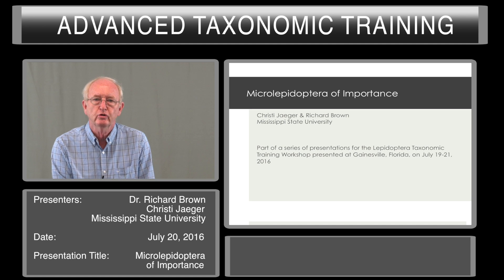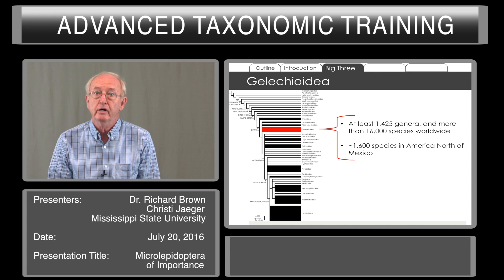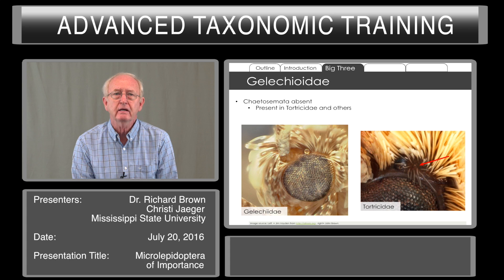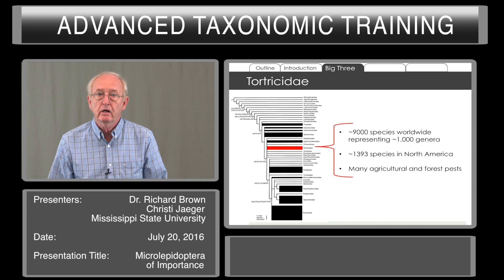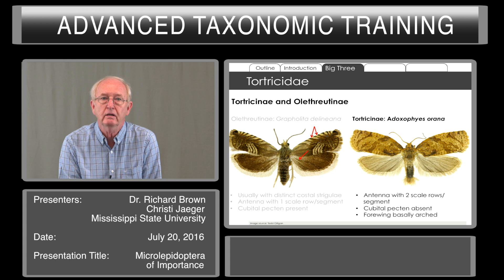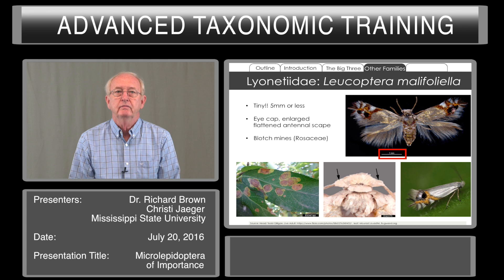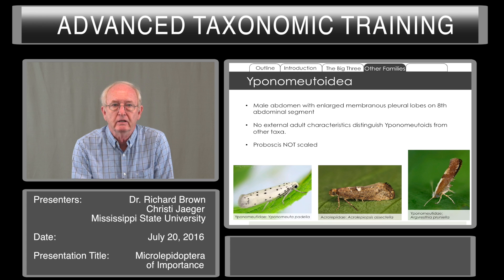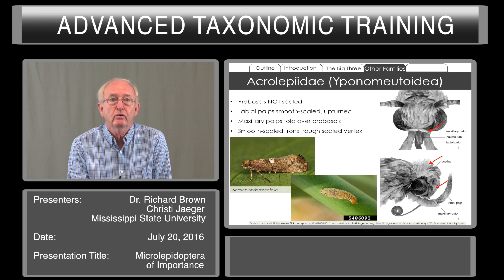Microlepidoptera of Importance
Part of a series of presentations for the Lepidoptera Taxonomic Training Workshop presented at Gainesville, Florida, on July 19-21, 2016.
Presenters: Dr. Richard Brown and Christi Jaeger, Mississippi State University